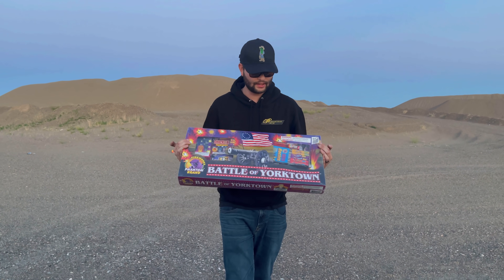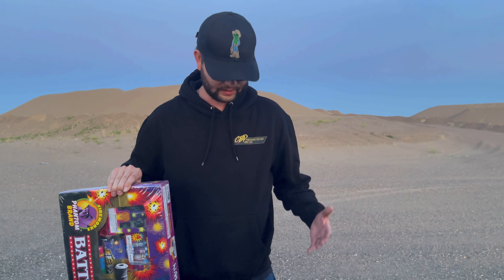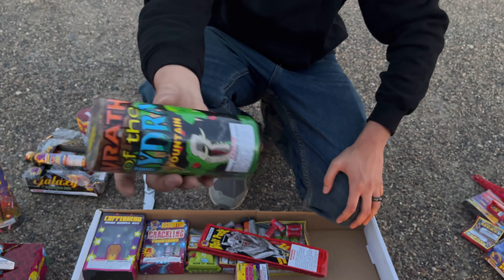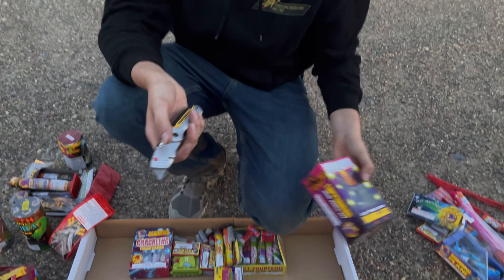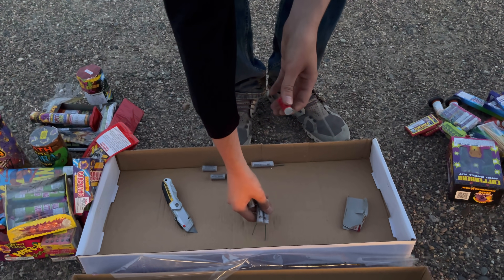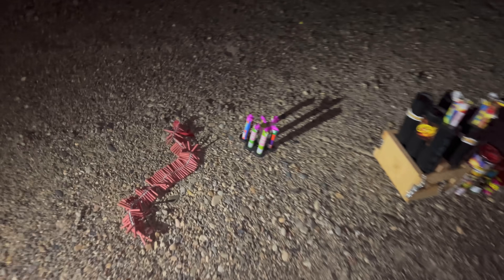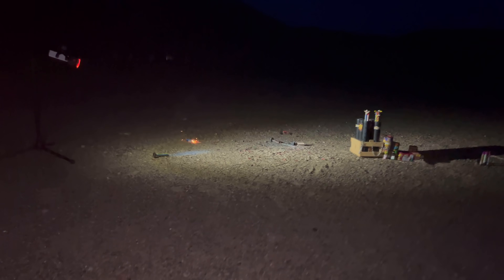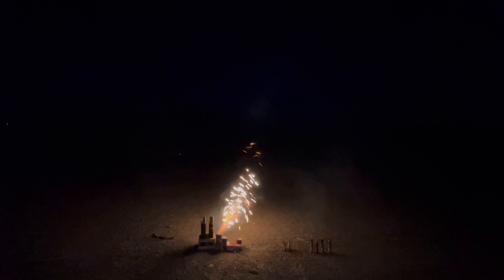Battle of Yorktown Firework Assortment - Is it worth it?